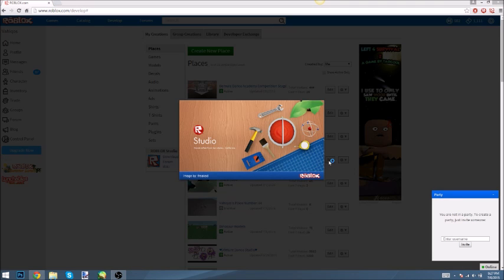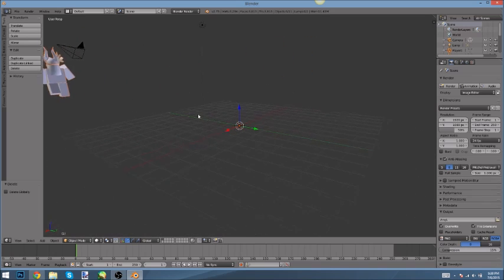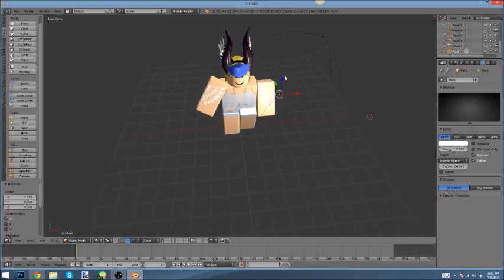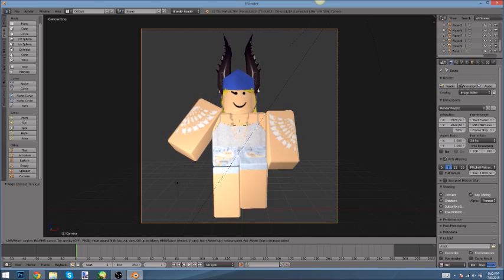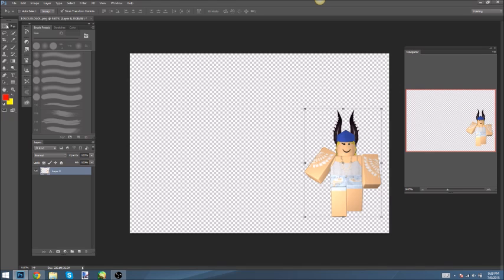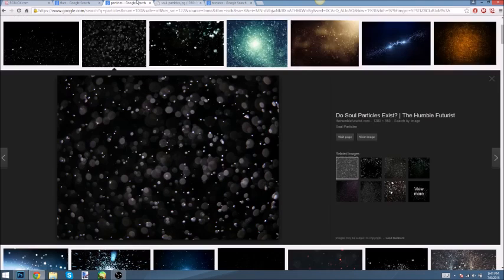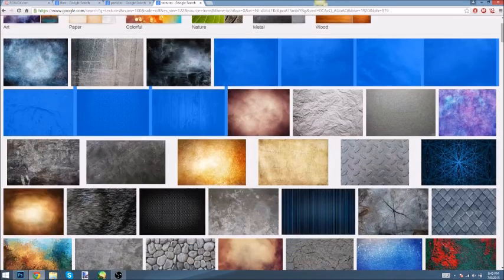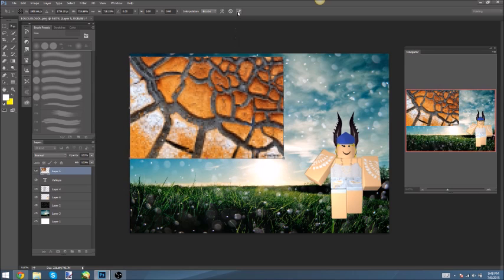Roblox GFX Tutorial | Vahlqos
This is just a really "quick" tutorial on how I normally do my gfx, it was really fast and i didn't put like any effort into it so I'll be doing another one which will be more serious

Also, I know i open my broadcasting thing a few times but who cares lol